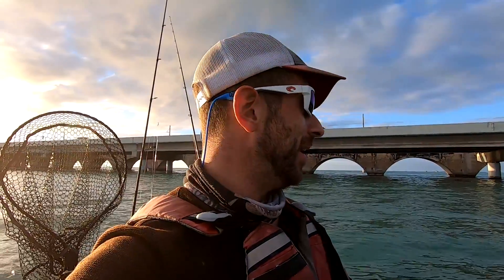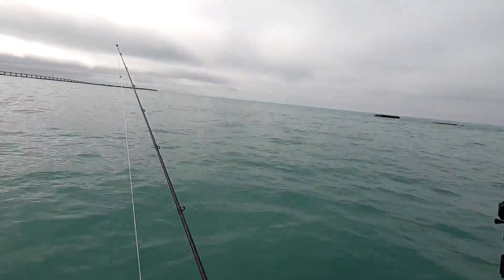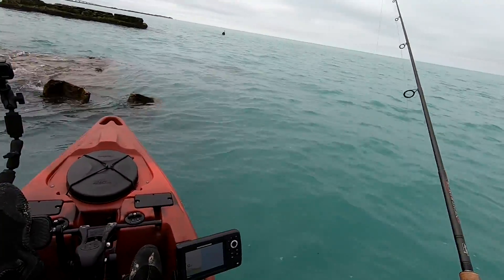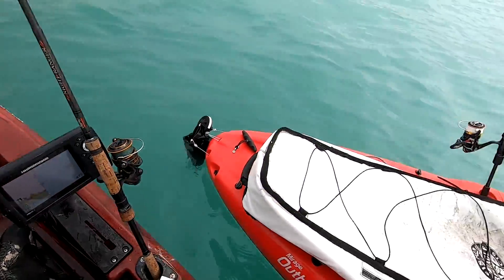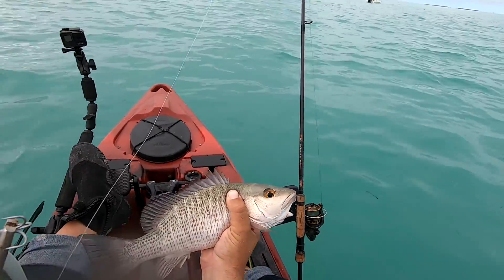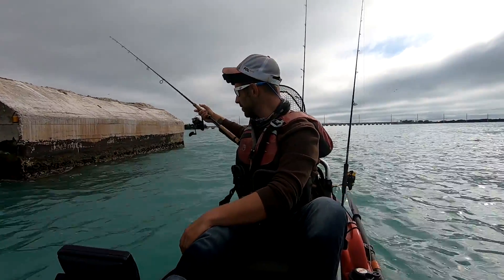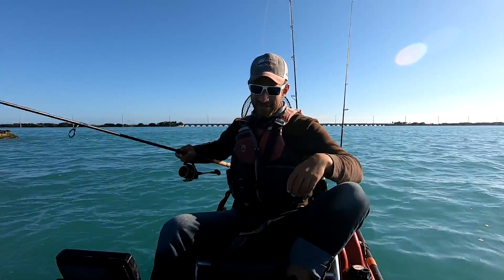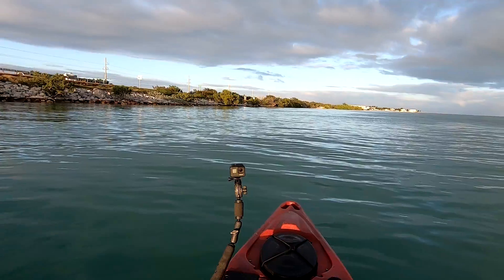Jigging Old Bridge Pilings For A Limit Of Tasty Snapper!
Next stop Islamorada! Didn't know much about the fishery but decided to jig around and grabbed a limit of tasty snapper with some gomoku jigs!

15lb Berkley X9
20lb Berkley Leader

Gomoku Jig

Kayaks used:
Oldtown predator PDL
Humminbird Helix 5 (on old town)